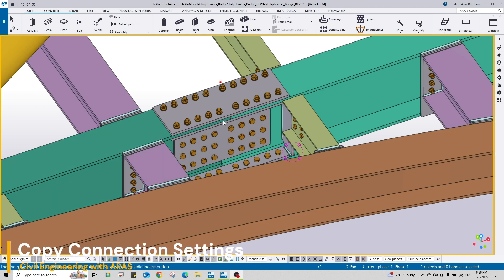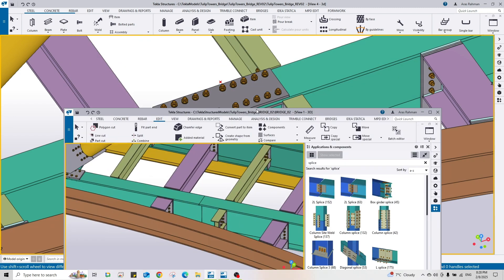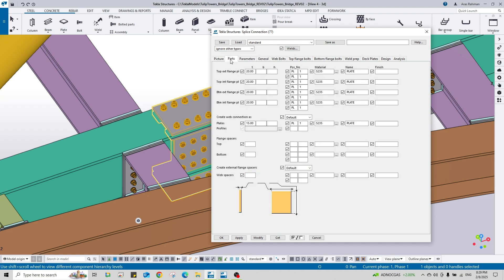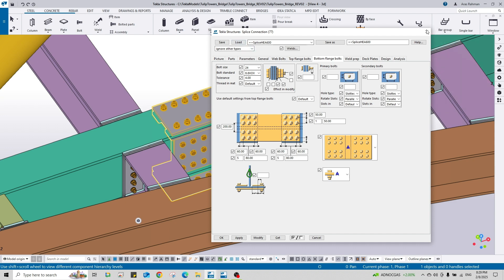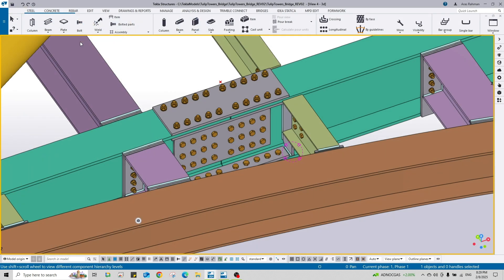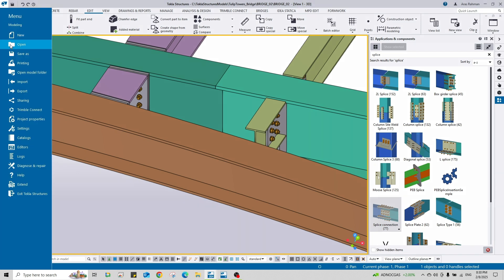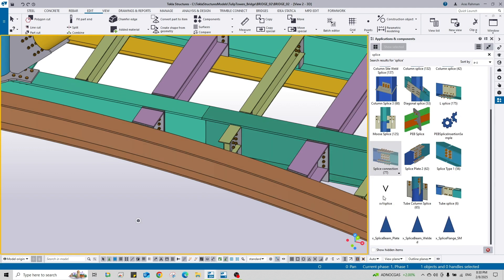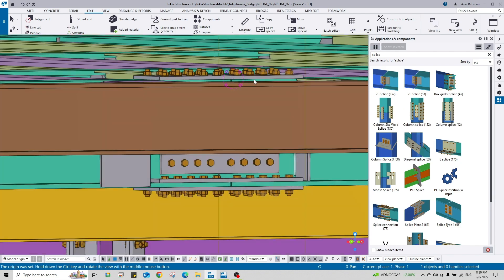How to Copy Connection Settings Between Models in Tekla Structures Using Attribute Sharing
In this Tekla Structures tutorial, learn how to copy connection settings from one model to another using attribute sharing. This powerful feature helps save time when working on multiple models, ensuring consistency across your projects. Follow this step-by-step guide and master attribute sharing for efficient workflow management in Tekla Structures.